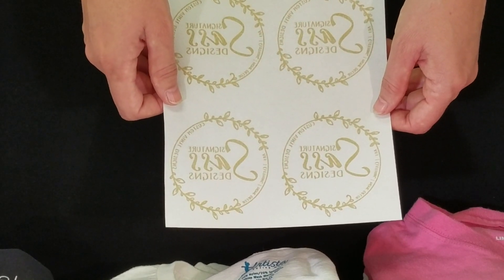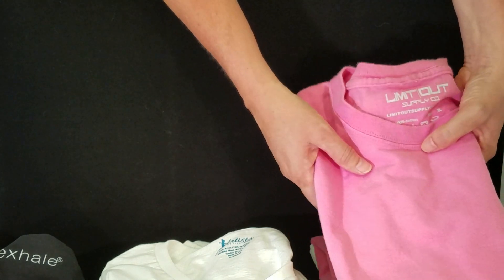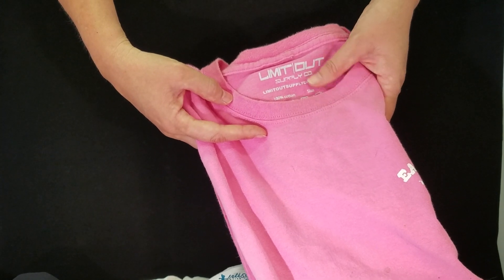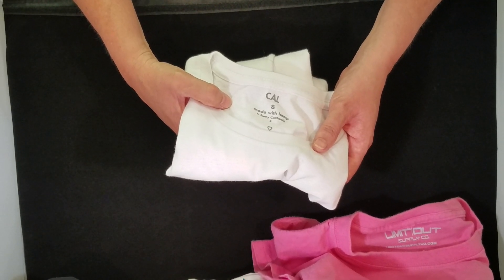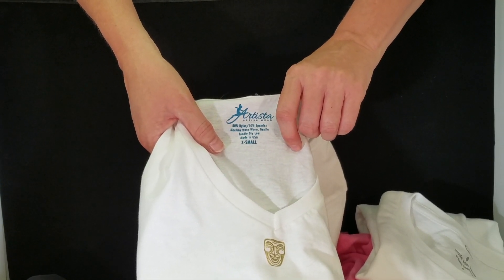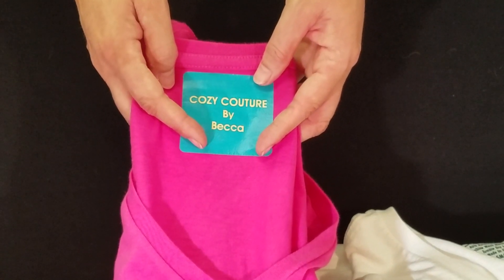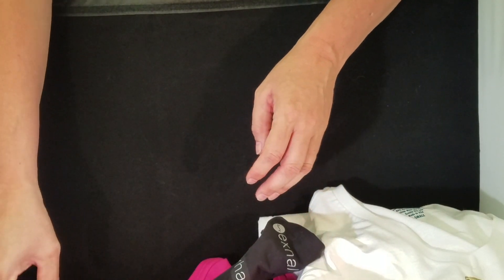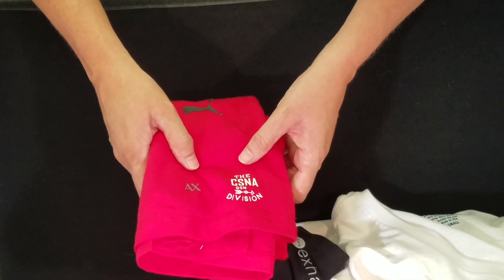Different types of Tagless Heat Transfer Clothing Labels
This video offers a short description of 6 different types of iron on heat transfer labels that can be applied with a household iron or commercial heat press.

Here is a link to our Nylo-Flex and Hot Split Heat transfer color options.